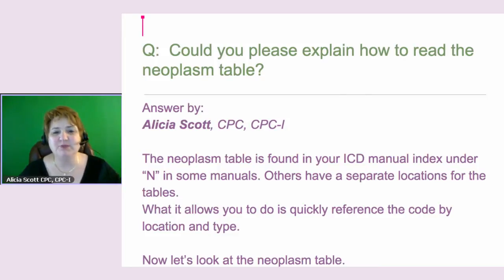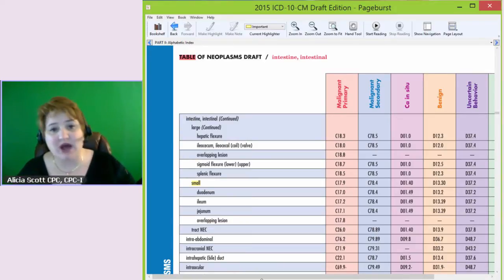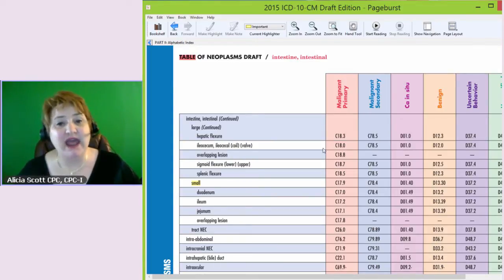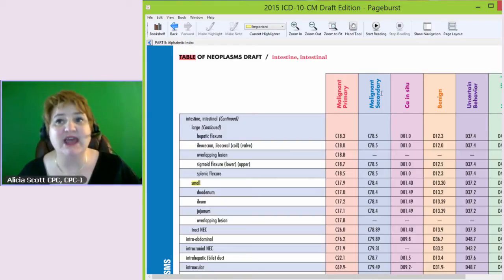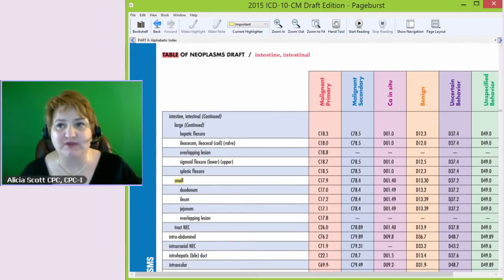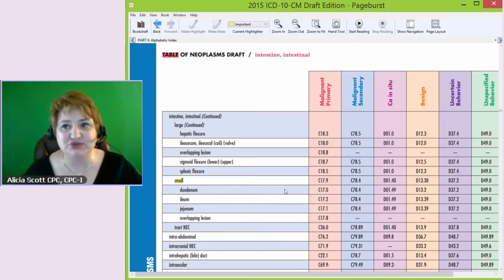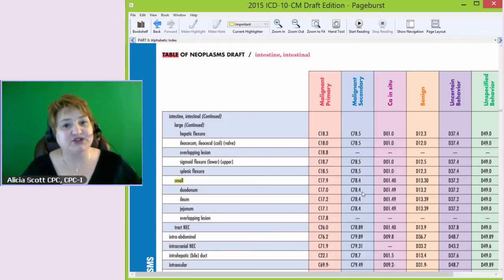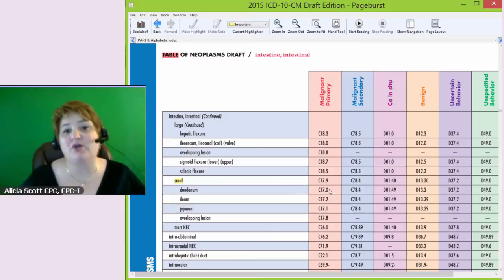How to Read the Neoplasm Table for Medical Coding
Join the free CCO Academy community and earn 2 free CEUs

Alicia:  Q:  Could you please explain how to read the Neoplasm Table?

A:  This is so much fun. You are going to enjoy it. Now, I think Laureen was going to give me control here. I have actually a screen of the Neoplasm Table but first before I show you that I wanted to say that the Neoplasm Table is found in your ICD manual in the index. Some of them will have it located in the “N” section.

The thing that you want to know is that the Neoplasm Table is often in the index under “N.” It’s in the alphabetic index and then you have the tabular. Note that when you look up a code in the Neoplasm Table, you still need to go look it up in the tabular. Don’t be a lazy coder and just say, “Oh, there's my code. See 18.3,” and mind you these are ICD-10 codes that I've got up on the screen. The other thing is that I know my ICD-10 Elsevier Manual; they took the Neoplasm Table and the Table of Drugs and Chemicals and gave them their own spot after the index before the tabular. Again, there's no copyright on the ICD-10, depending on whose manual you use, which publisher, but it’s going to be somewhere close to the index

Let’s talk about, real quick, what we need to know when we’re looking at the Neoplasm Table. When we go to find a code in the Neoplasm Table, the first thing you need to know is the body part that you're dealing with. I went ahead and made a little note here. If we look up the intestine and we have, let’s say, the location is the intestine into the small intestine. You notice here it tells you this is under intestine. This is small intestine, but look, we have an indent. There’s more than one part of the small intestine. We have the ileum and we have the jejunum, and then there’s actually a code for overlapping lesions where it’s involved in more than one area.